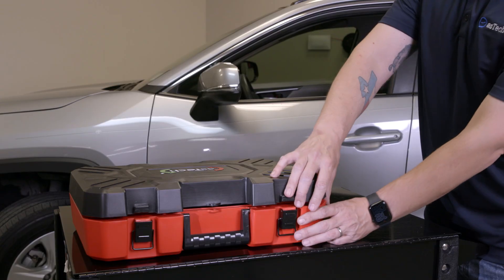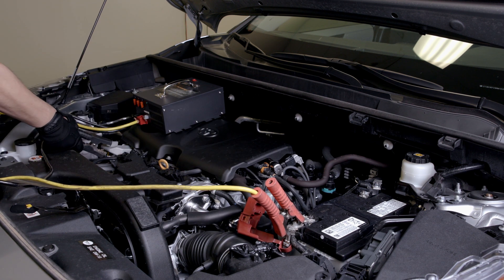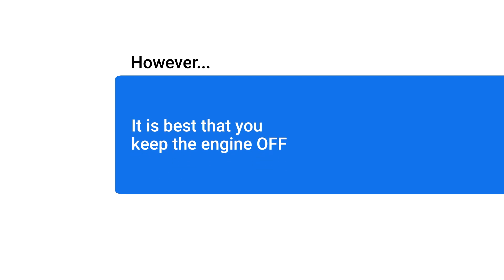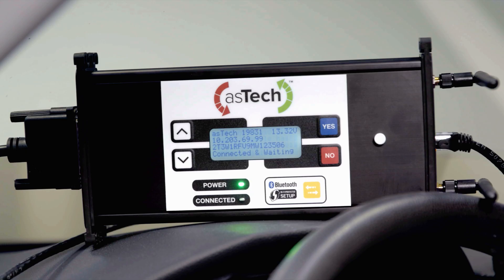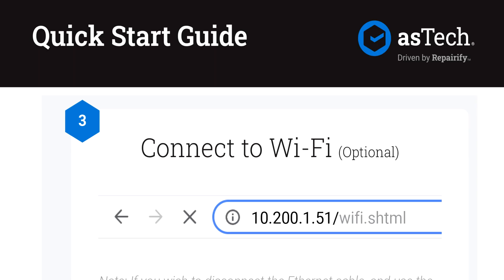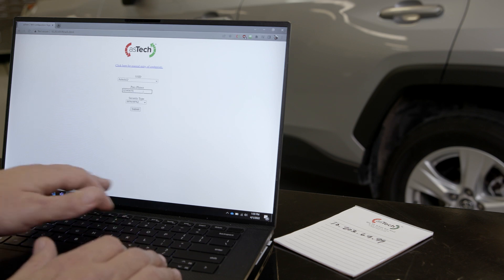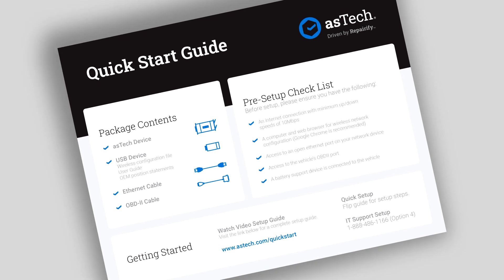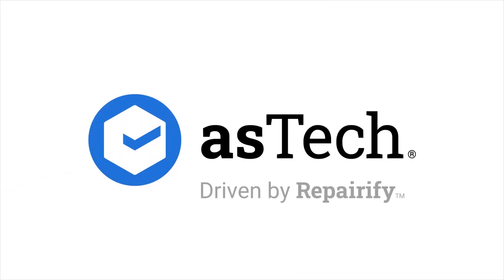asTech Device Quickstart Guide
The patented asTech remote diagnostic device is the leading tool for automotive repair shops that want to perform more efficient work and guarantee better results for customers. With the help of our staff of certified master technicians, identifying all of the issues that need repair on any vehicle is easier than ever.